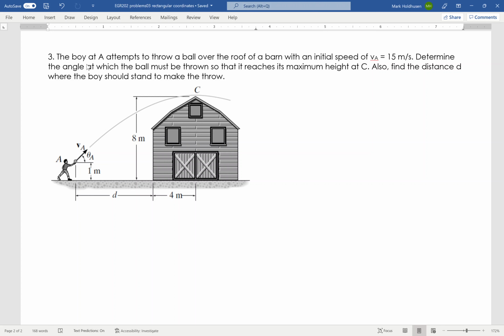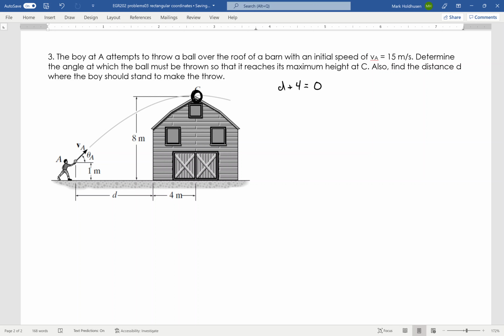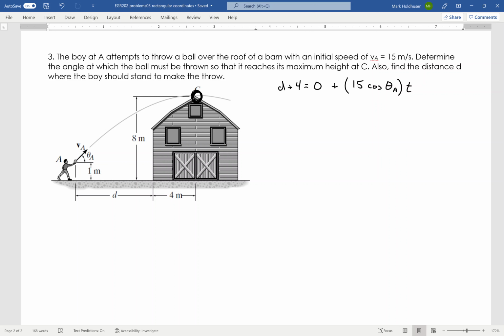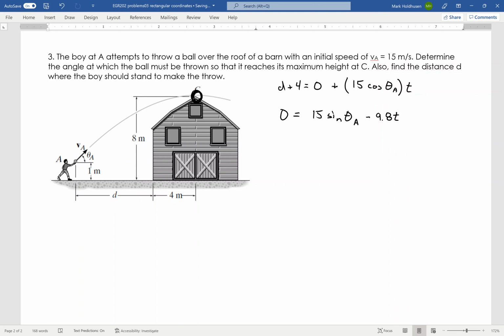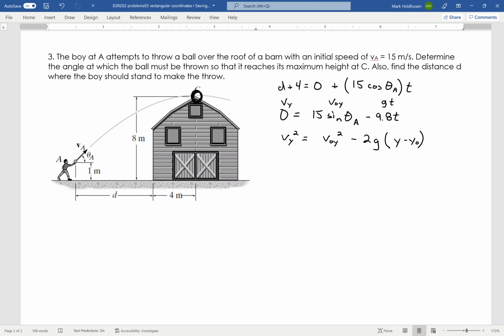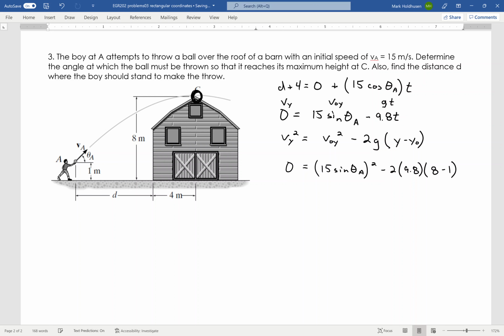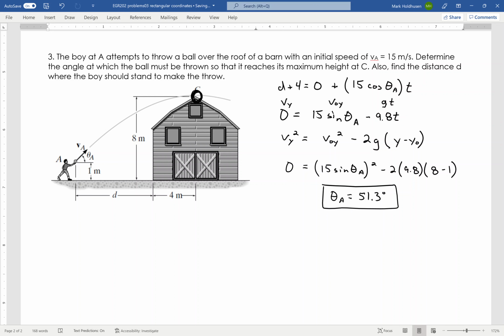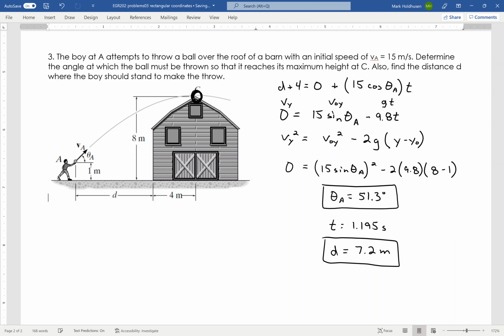Dynamics Projectiles Example 4